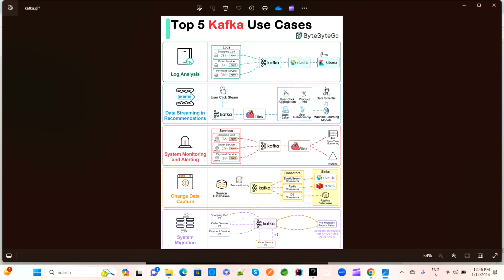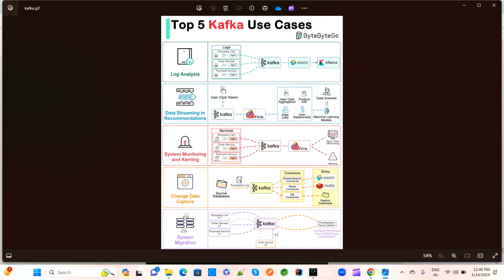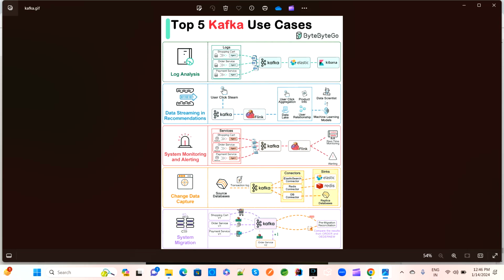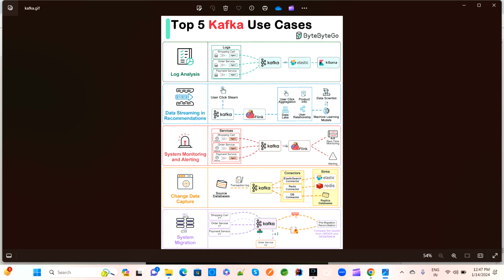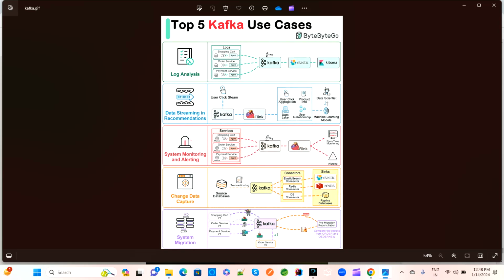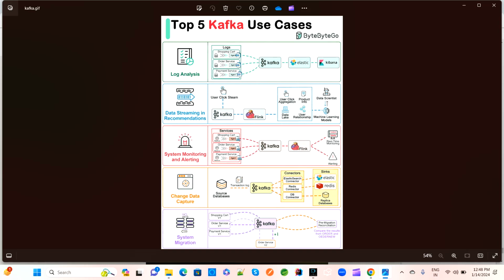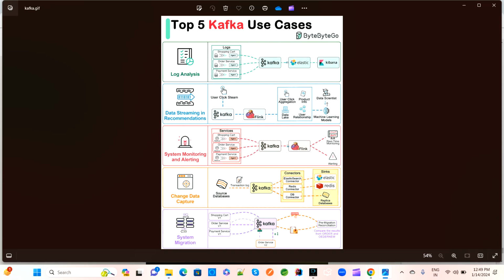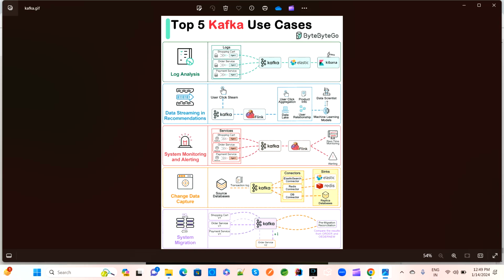Top 5 Real Time Use Cases of Kafka using Java Spring Boot Microservices 2024